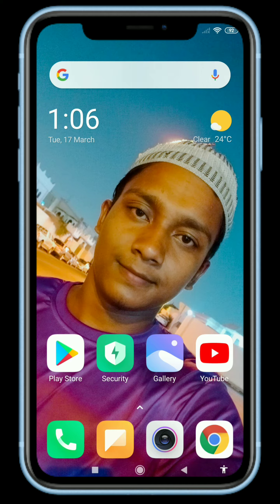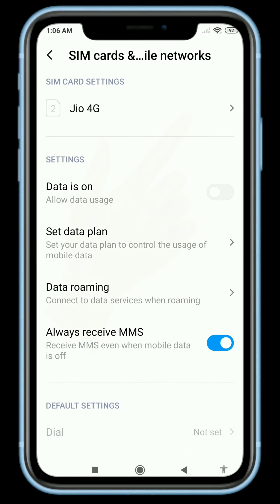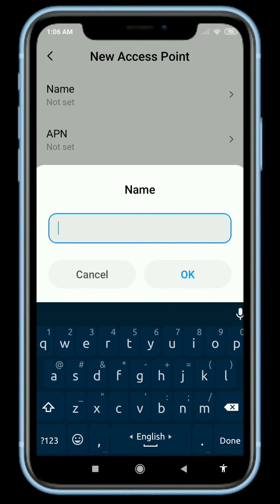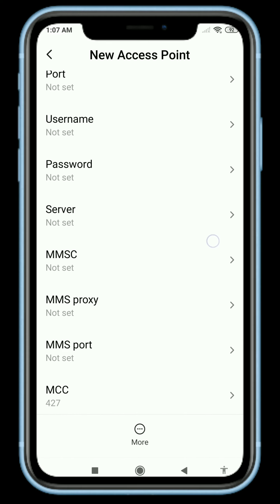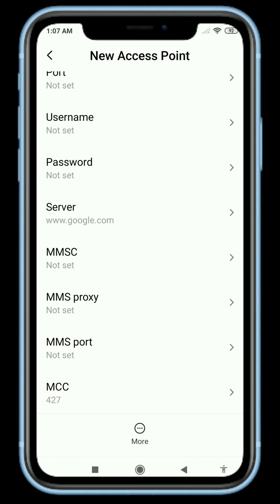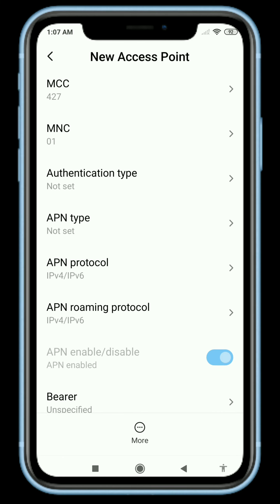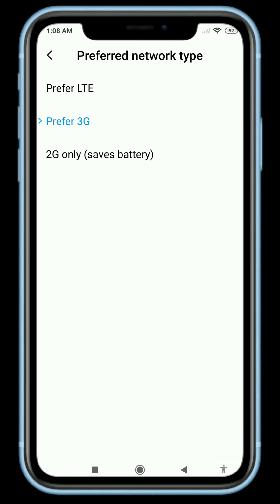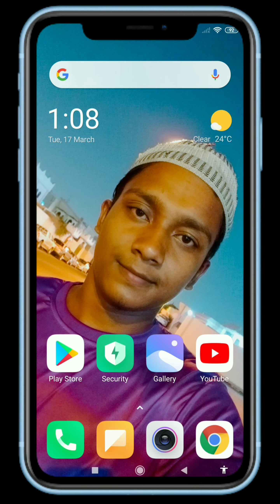How to setup jio apn settings 2020 || jio India 🔥🔥🔥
𝐈𝐧𝐭𝐞𝐫𝐧𝐞𝐭 𝐒𝐞𝐭𝐭𝐢𝐧𝐠𝐬 𝐀𝐧𝐝𝐫𝐨𝐢𝐝
▪ Name : Jio 4G
▪ APN : jio net
▪ Proxy : Not set
▪ Port : Not set
▪ Username : Not set
▪ Password : Not set
▪ MMSC : Not set
▪ MMS : Proxy Not set
▪ MCC : MNCIt depends on your area. So don’t change these default settings
▪ Authentication type : Not set
▪ APN protocol : IPv4/IPV6
▪ APN roaming protocol : IPv4/IPV6
▪ Enable/disable : APN leave it unchanged
▪ Bearer : Unspecified (you can change it to LTE)
▪ MVNO type : None
▪ MVNO Value : Not set

♦Settings Setup Finish Then OF ON Your Android Device

𝐈𝐧𝐭𝐞𝐫𝐧𝐞𝐭 𝐒𝐞𝐭𝐭𝐢𝐧𝐠𝐬 𝐟𝐨𝐫 𝐢𝐏𝐡𝐨𝐧𝐞
Apple devices self-detect the APN and configure internet access on your mobile automatically.

🧐See This More Video In My Channel🧐

💁🏻‍♂My Information
Name : Shohan Bin Shorab
From: Bangladesh 🇧🇩
Current City : Salwa Road,Doha,Qatar 🇶🇦

🔘 𝐅𝐎𝐋𝐋𝐎𝐖 𝐎𝐍 𝐒𝐎𝐂𝐈𝐀𝐋 𝐋𝐈𝐍𝐊𝐒 🔘

About: Android Apk Master is a Youtube Channel,where you will find android apk review and android all program problem solve in Bangla,New video is posted every day :)